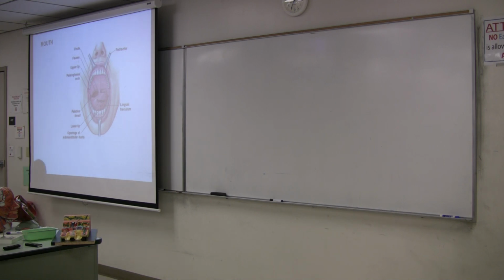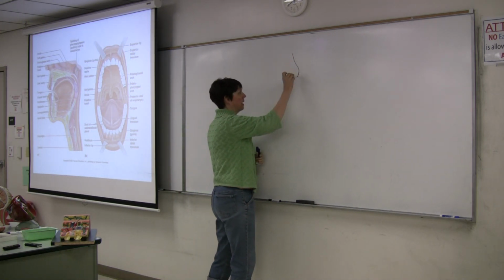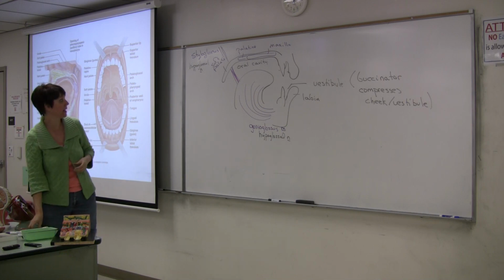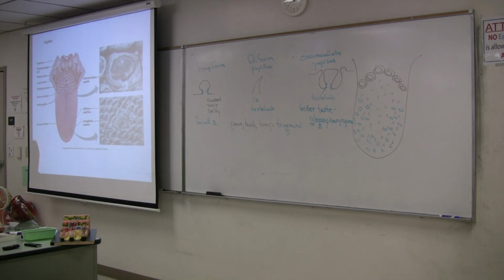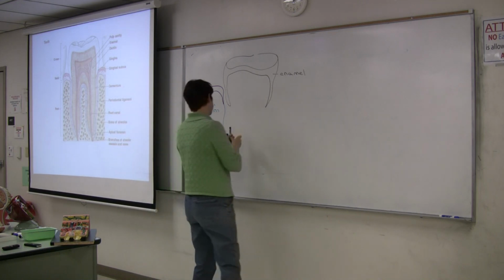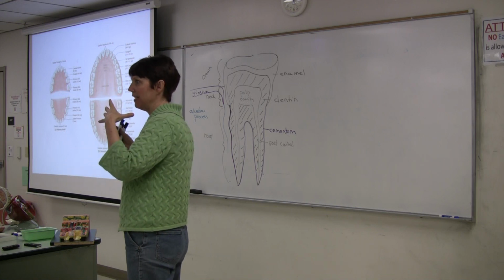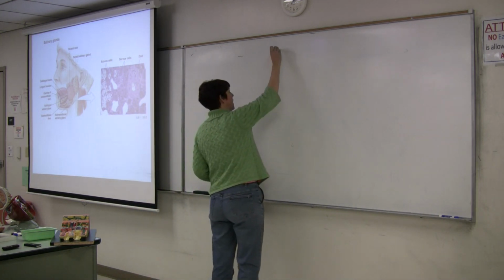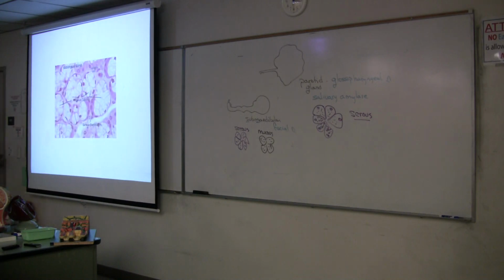Bio 431 Digestive Tract Anatomy 5/1/12 Woolsey pt.1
This lecture covers an in-depth look at the anatomy of the digestive tract and a brief look at the associated histology. It also covers a glimpse at the associated histology